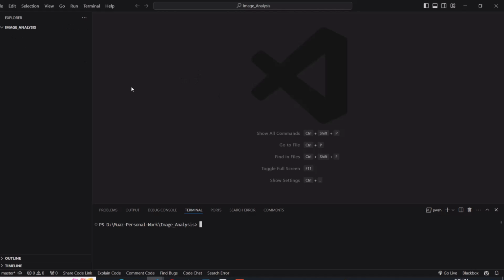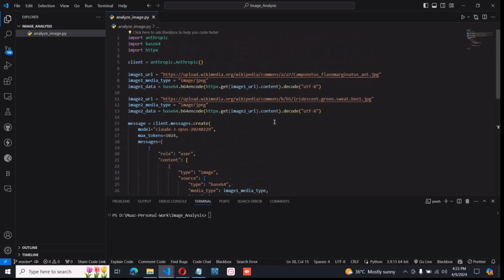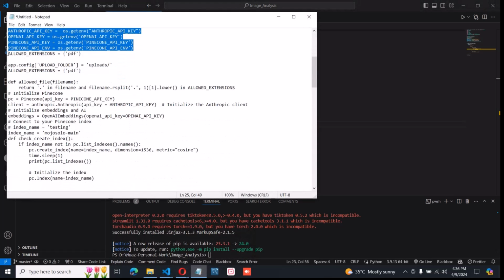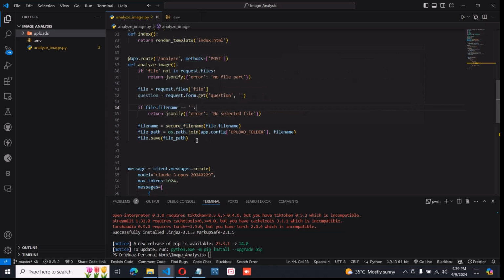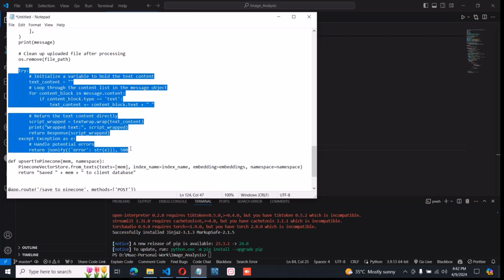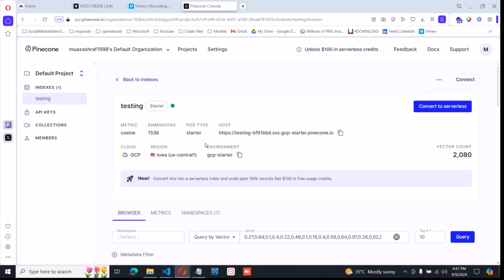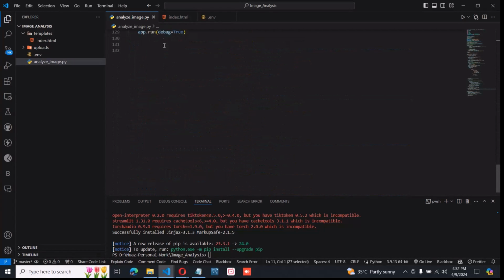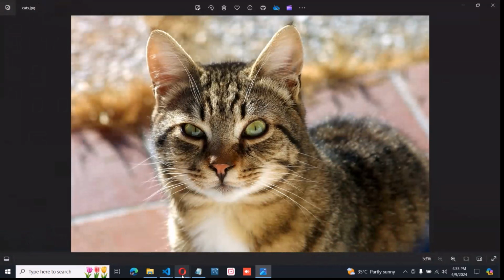How to build Image analysis ai using Anthropic model sonet-3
A chatbot is built that utilizes Claude 3's image analysis capabilities. This video demonstrates the process of creating and deploying a ai chatbot that can analyse the image. 🚀💡"